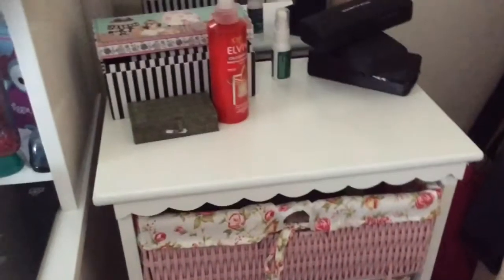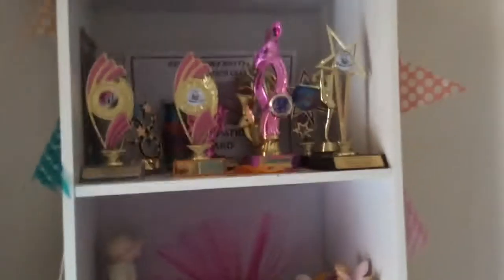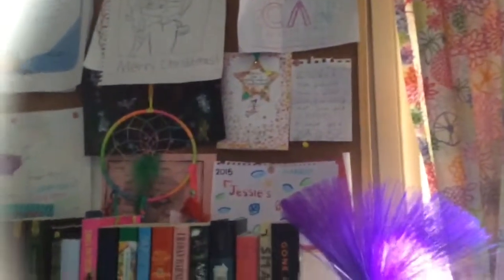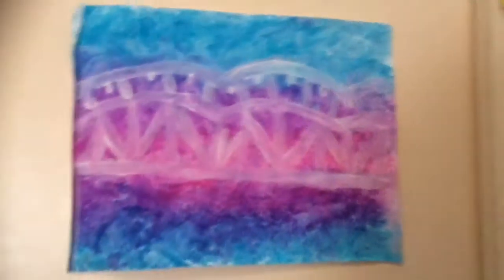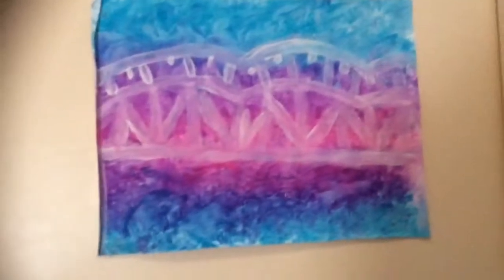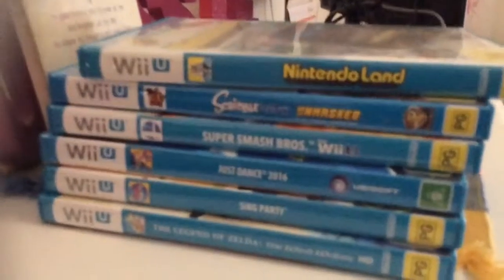Room Tour!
Today I show you guys my room!
Stay Awesome!
~Jess!